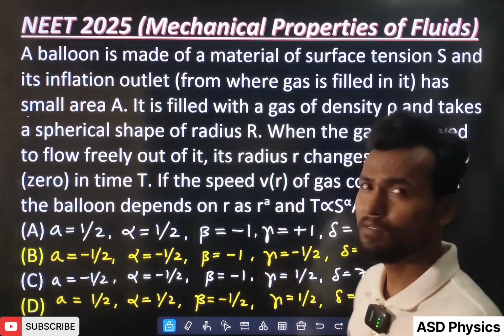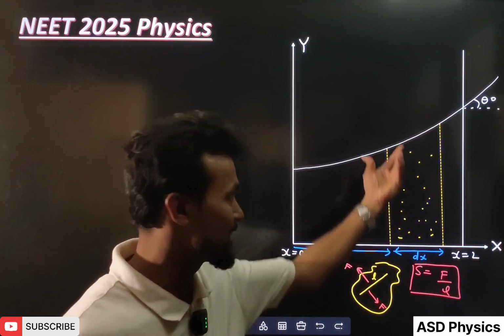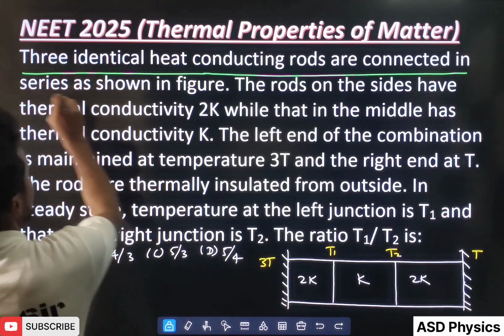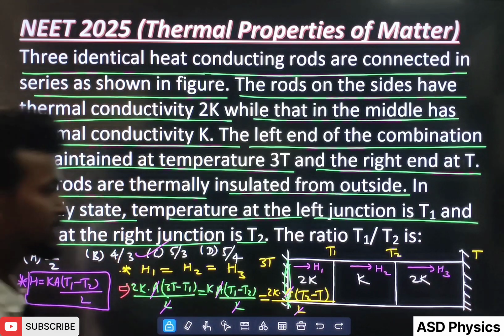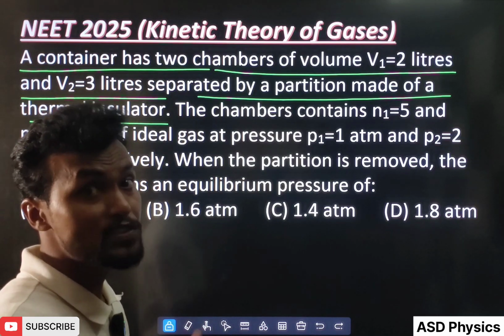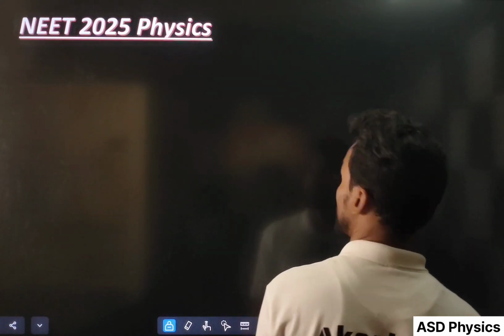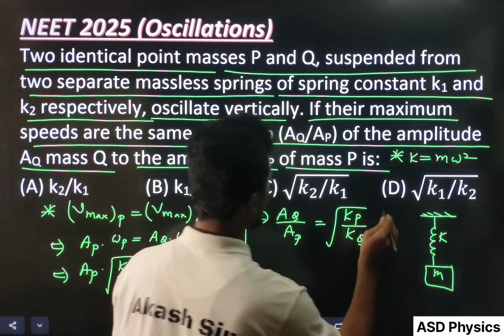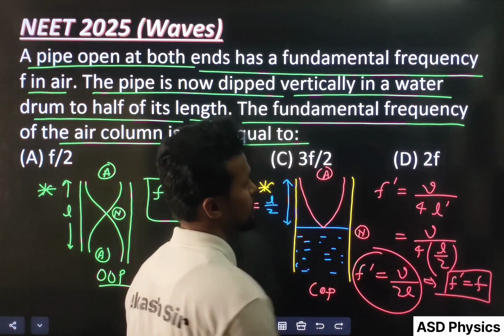Part-4 | 11th NEET 2025 Physics | 'Mechanical Properties of Solids' to 'Waves'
Timeline of NEET 2025 Physics_11th Physics Part-1 Questions👇
00:00 | Introduction

00:33 | MPF_A balloon is made of a material of surface tension S and its inflation outlet (from where gas is filled in it) has small area A. It is filled with a gas of density ρ and takes a spherical shape of radius R. When the gas is allowed to flow freely out of it, its radius r changes from R to 0 (zero) in time T. If the speed v(r) of gas coming out of the balloon depends on r as ra and T∝SαAβργRδ

04:03 | MPF_Consider a water tank shown in the figure. It has one wall at x=L and can be taken to be very wide in the z-direction. When filled with a liquid of surface tension S and density ρ, the liquid surface makes angle theta with the x-axis at x=L. If y(x) is the height of the surface then the equation for y(x) is:
(take theta(x)=sin theta(x)=tan theta(x)=dy/dx, g is the acceleration due to gravity)

11:53 | TPM_Three identical heat conducting rods are connected in series as shown in figure. The rods on the sides have thermal conductivity 2K while that in the middle has thermal conductivity K. The left end of the combination is maintained at temperature 3T and the right end at T. The rods are thermally insulated from outside. In steady state, temperature at the left junction is T1 and that at the right junction is T2. The ratio T1/ T2 is:

17:59 | KTG_An oxygen cylinder of volume 30 litre has 18.20 moles of oxygen. After sometime oxygen is withdrawn from the cylinder, its gauge pressure drops to 11 atmospheric pressure at temperature 27  ̊C. The mass of the oxygen withdrawn from the cylinder is nearly equal to: [Given R=100/12 Jmol-1K-1, and molecular mass of O2=32, 1 atm pressure=1.01x105N/m2)

23:24 | KTG_A container has two chambers of volume V1=2 litres and V2=3 litres separated by a partition made of a thermal insulator. The chambers contains n1=5 and n2=4 mole of ideal gas at pressure p1=1 atm and p2=2 atm, respectively. When the partition is removed, the mixture attains an equilibrium pressure of:

29:34 | TD_Two gases A and B are filled at the same pressure in separate cylinders with movable pistons of radius rA and rB, respectively. On supplying an equal amount of heat to both the systems reversibly under constant pressure, the pistons of gas A and B are displaced by 16 cm and 9 cm, respectively. If the change in their internal energy is the same, then the ratio rA/rB is equal to:

33:35 | SHM_Two identical point masses P and Q, suspended from two separate massless springs of spring constant k1 and k2 respectively, oscillate vertically. If their maximum speeds are the same, the ratio (AQ/AP) of the amplitude AQ mass Q to the amplitude AP of mass P is:

35:39 | SHM_In an oscillating spring mass system, a spring is connected to a box filled with sand. As the box oscillates, sand leaks slowly out of the box vertically so that the average frequency ω (t) and average amplitude A(t) of the system change with time t. Which one of the following options schematically depicts these changes correctly?

39:23 | WAVES_A pipe open at both ends has a fundamental frequency f in air. The pipe is now dipped vertically in a water drum to half of its length. The fundamental frequency of the air column is now equal to: